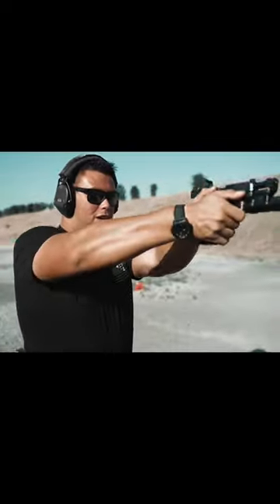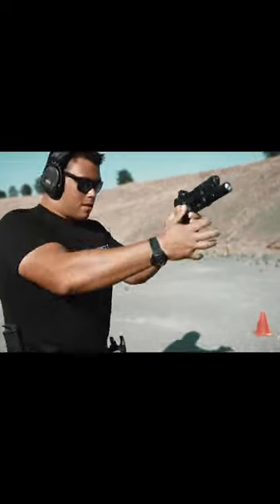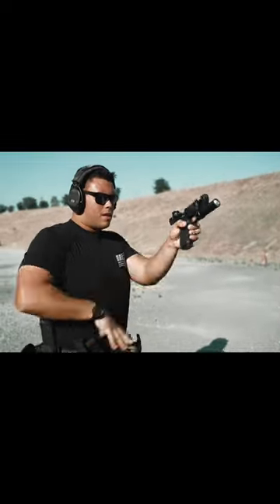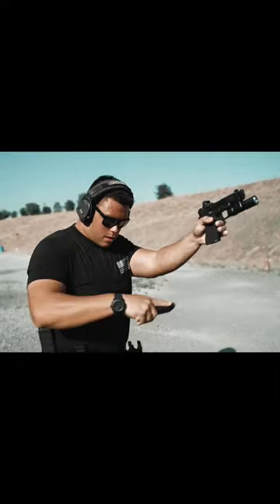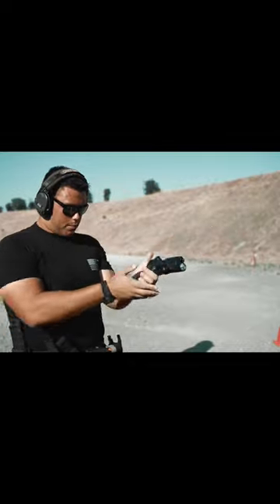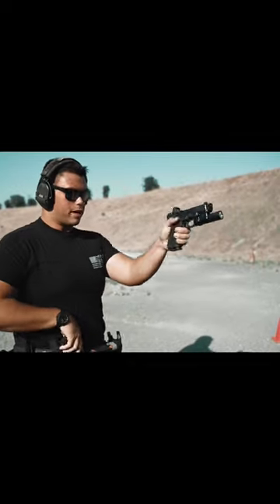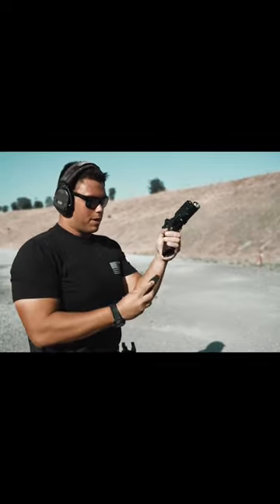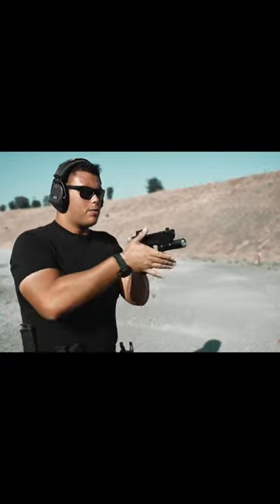Summarized: Handgun Reloads. Full video on our channel. ￼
We’ve seen many people struggle with reloading their handguns at our courses. These are few quick tips to help dial in your reloads.